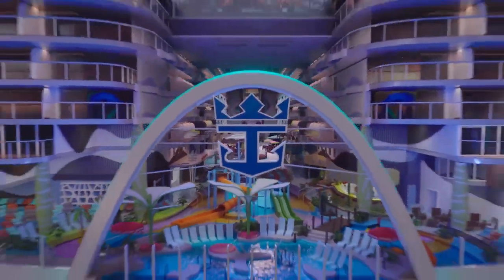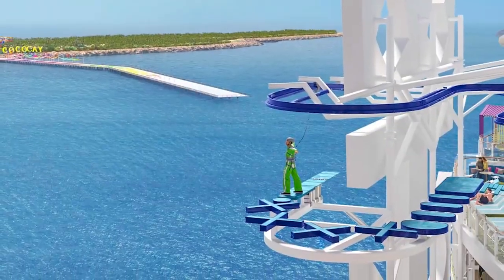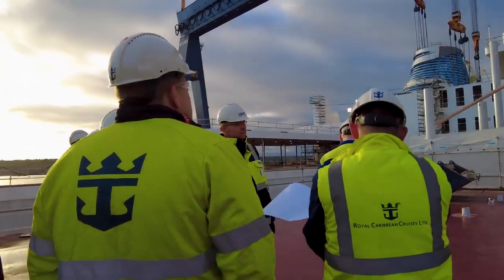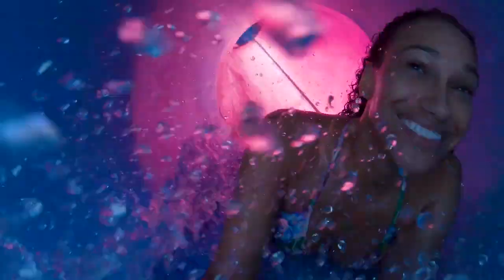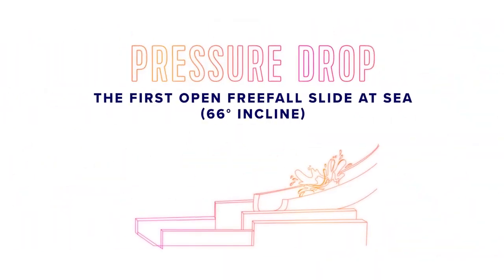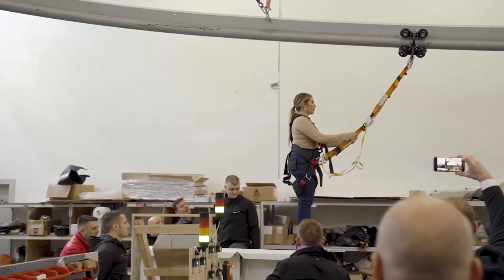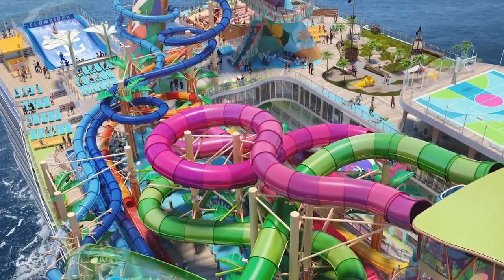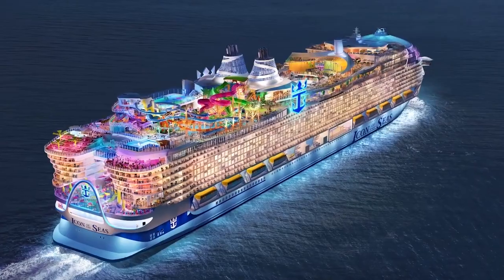Making An Icon Episode 6 Thrill Island Icon of the Seas by Royal Caribbean Just Released!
Here it is!  episode 6 by Royal Caribbean, creating Thrill Island!
Join our FB group all about the ICON Class and Icon of the Seas & check out the cabin pictures!

To get booked on Icon of the Seas, please complete my Cruise Travel Request Form to be added to my queue for quotes. never any fees!

Ready to start planning?

You can find reviews @SeaDayTravel on Google & Facebook

Thanks so much for supporting my small business!

Stephanie